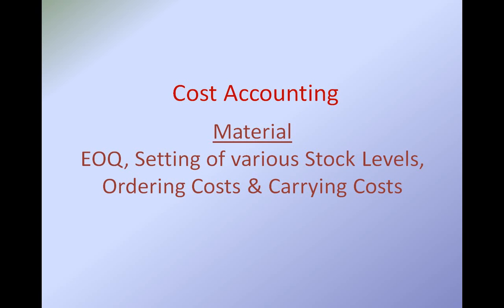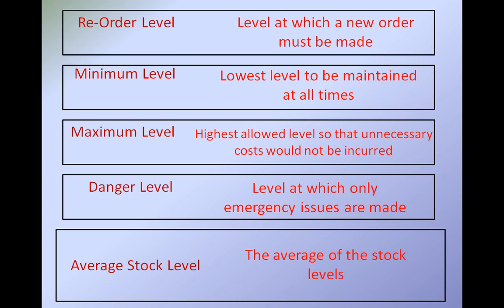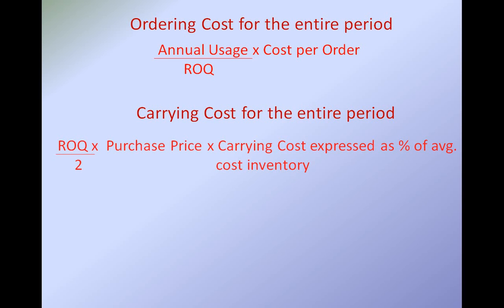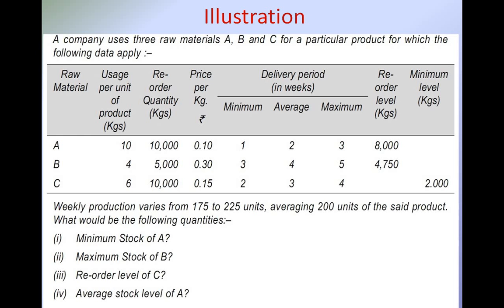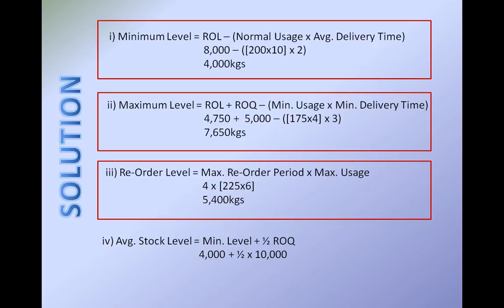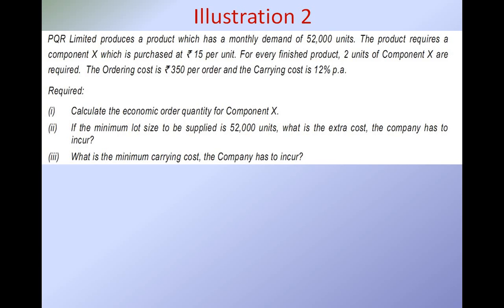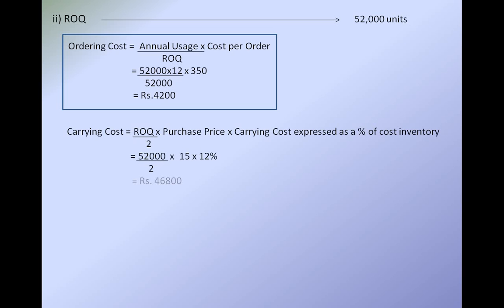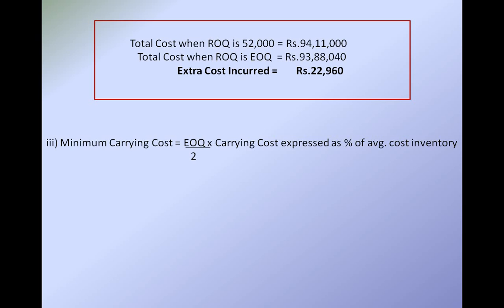Formulae & Illustrations for Economic Order Quantity, Stock levels & Inventory Costs IPCC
For better understanding/learning, please pause the video and try to do the questions yourself.
Jump to sections:
01:00 - 01:14 EOQ Formula
03:25 - 04:45 Stock Levels Formulae
05:09 - 05:48 Ordering Cost and Carrying Cost
06:42 Illustration 1
13:49 Illustration 2